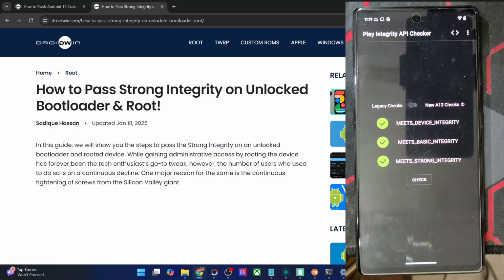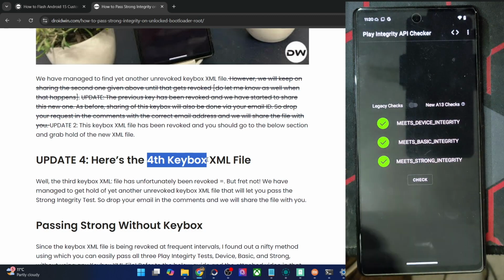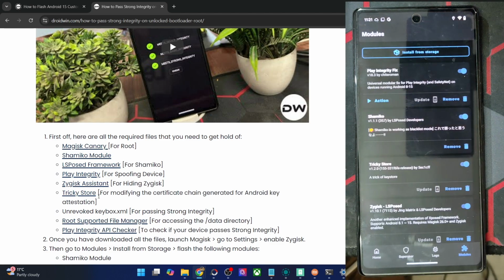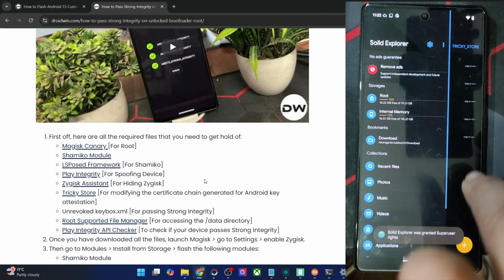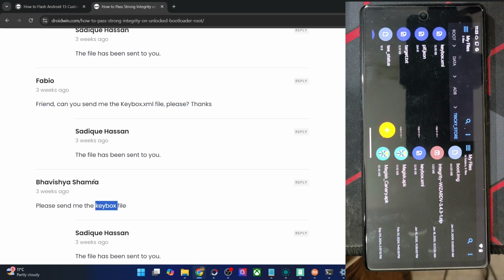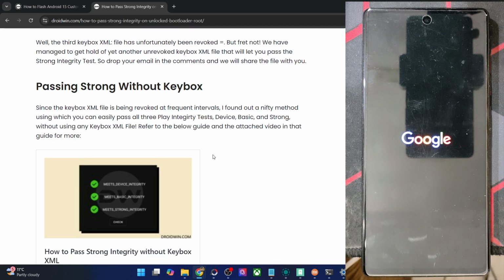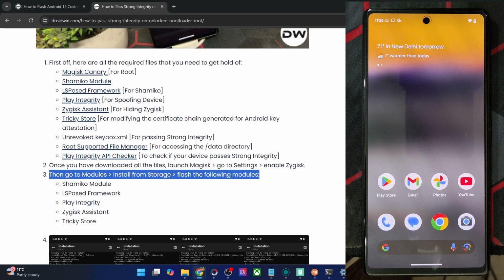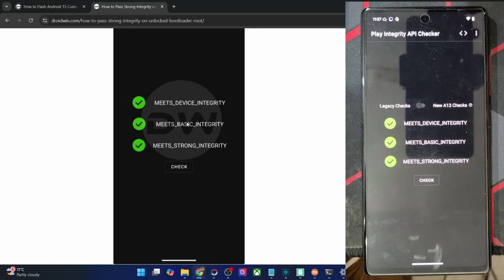Here's the New [4th] Keybox XML File to Pass Strong Integrity Test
Here's yet another keybox XML File that will allow you to pass the Strong Integrity Test [apart from Basic and Device] on your rooted Android device.